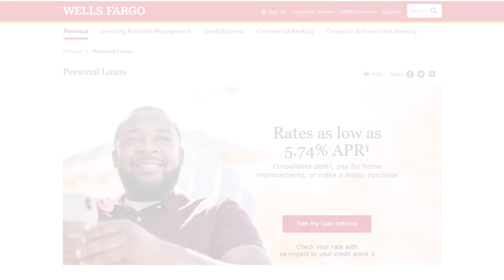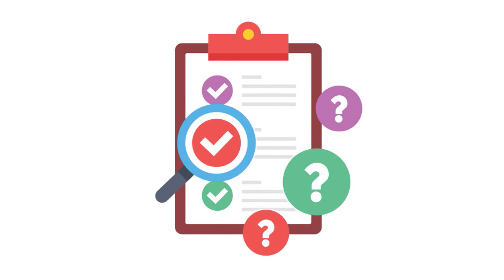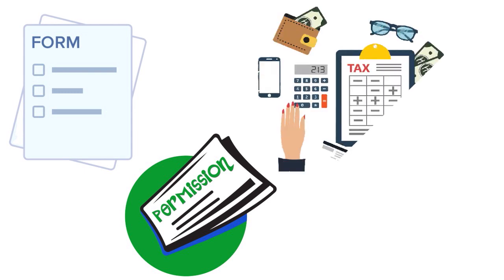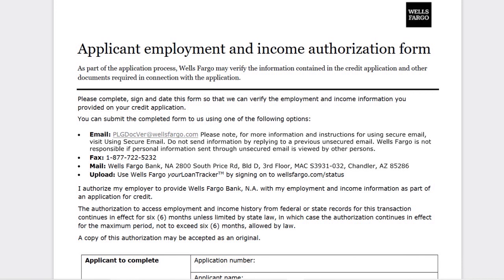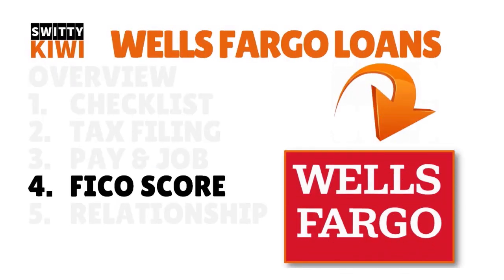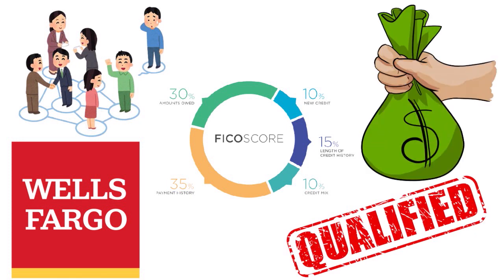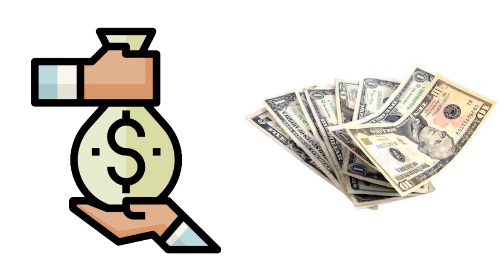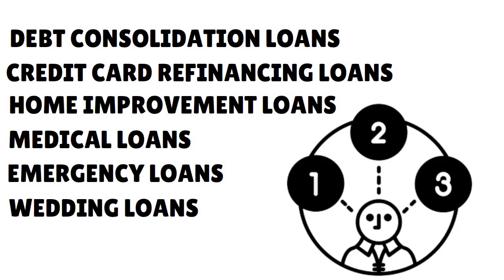WELLS FARGO PERSONAL LOANS AND LINES OF CREDIT: Top 5 Hacks for Super-Fast Approval 🔶 CREDIT S3•E594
WELLS FARGO PERSONAL LOANS AND LINES OF CREDIT: Top 5 Hacks for Super-Fast Approval. A large Wells Fargo personal loan can give you the cash you need to take care of stuff.